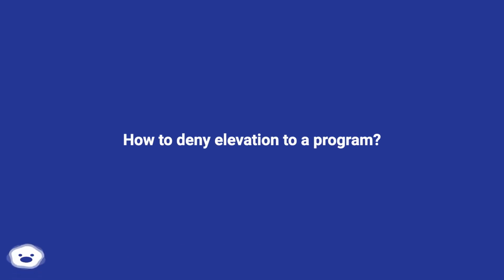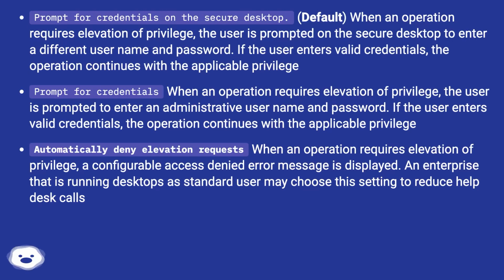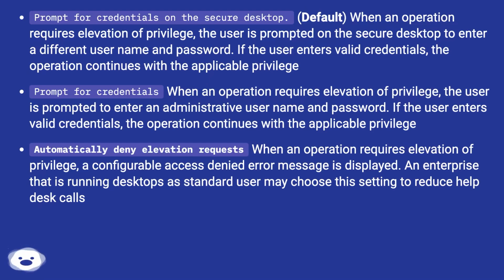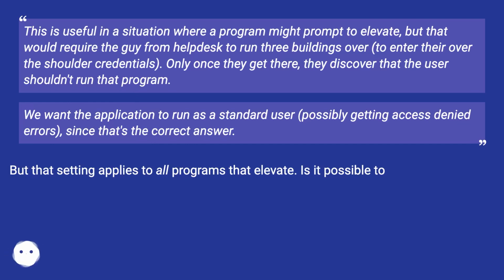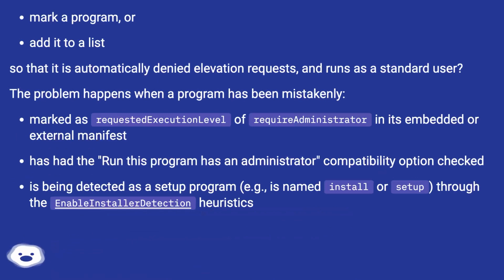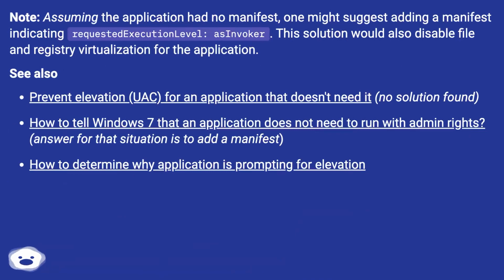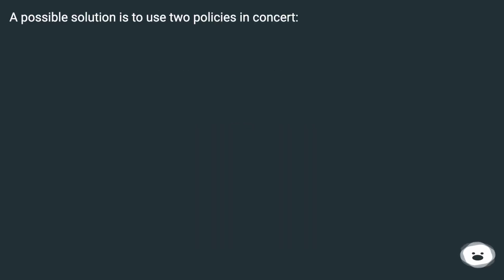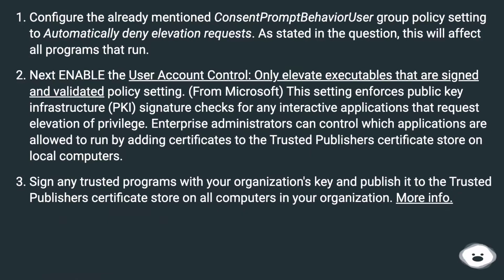How to deny elevation to a program?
Chapters
00:00 How To Deny Elevation To A Program?
02:45 Accepted Answer Score 4
03:46 Thank you